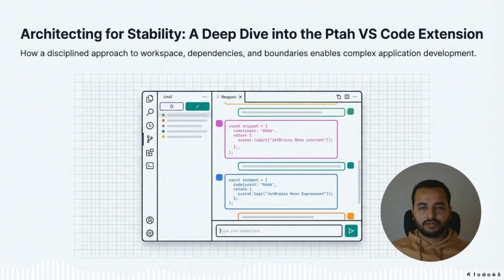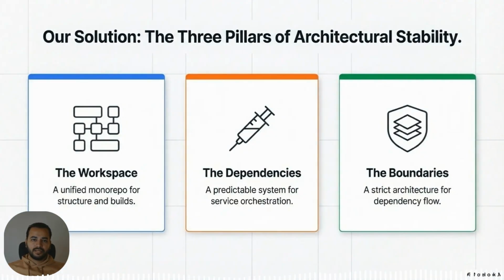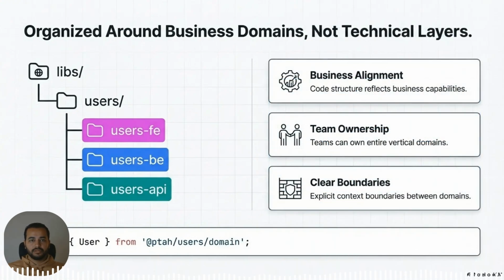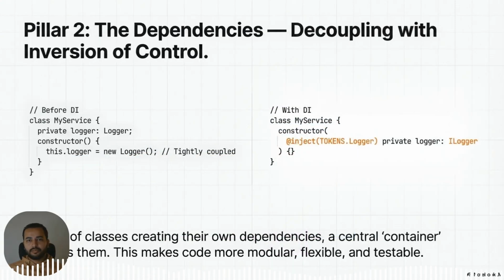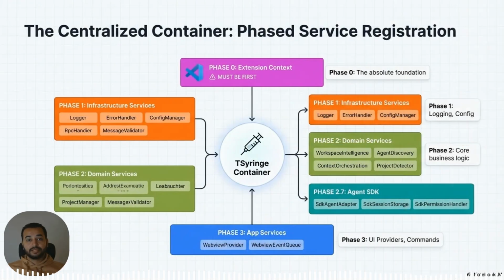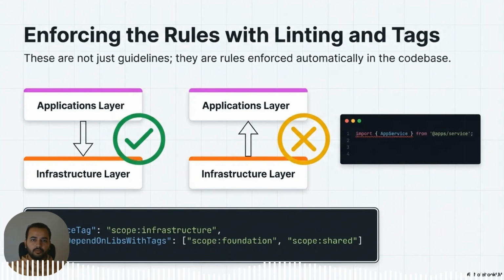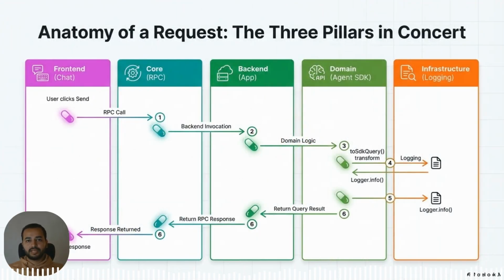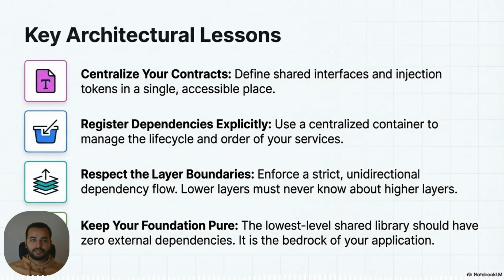Architecting A VS Code Extensions with Nx Monorepo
What if the secret to building a complex VS Code extension isn't just writing good code, but making the right architectural decisions from day one?

In this deep dive, we explore the architectural backend of Ptah—a VS Code extension that transforms the Claude Code CLI into a native, visual interface. We break down how to manage a large codebase using a "Three Pillars" approach: Nx Monorepo, Dependency Injection, and Layered Architecture.

This video is designed for intermediate to advanced developers looking to scale their applications using professional engineering patterns.

What you will learn:

🏗️ 1. Nx Monorepo Organisation We move beyond a standard folder structure to a full workspace setup. Learn how to configure nx.json for intelligent caching and parallel execution. We demonstrate how to set up clean path aliases (e.g., @ptah-extension/vscode-core) to make refactoring safe and imports clean.

💉 2. Advanced Dependency Injection with TSyringe Discover how to decouple your services using a Centralised Container. We walk through the "Phase System" for registration—starting from Phase 0 (Extension Context), moving through Infrastructure and Domain Services, to Phase 3 (App Services). We also cover the TOKENS namespace pattern to maintain a single source of truth for your dependency symbols.

🏛️ 3. Strict Layered Architecture See how to enforce strict boundaries between your Application, Feature Libraries, Core, and Infrastructure layers. We trace a real message flow (from a chat request to the backend execution) to show how data moves through the layers without creating tight coupling.

Timestamps: 00:00 - Introduction: The Ptah Project & The Three Pillars 05:00 - Nx Monorepo: Workspace Structure & Build Pipelines 17:00 - TSyringe DI: Tokens, Containers & Registration Phases 32:00 - Layered Architecture: Strict Boundaries & Message Flow 42:00 - Benefits: Testability, Code Sharing & Feature Isolation 47:00 - Key Takeaways: Do's and Don'ts of Extension Architecture

Key Links & Resources:

Visual Diagrams: The video features detailed breakdowns of the Architecture Layers, DI Container Flow, and Nx Build Pipeline.
Concepts Covered: Domain-Driven Design (DDD), Singleton Pattern, Factory Pattern, and Anti-Corruption Layers.